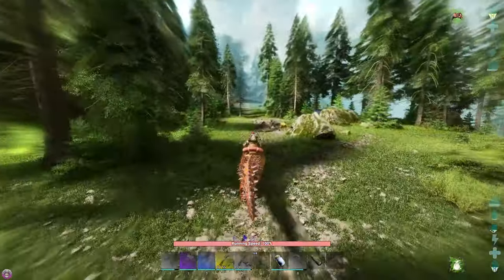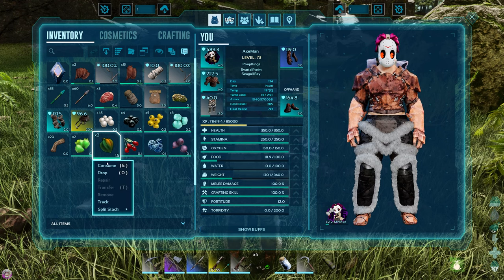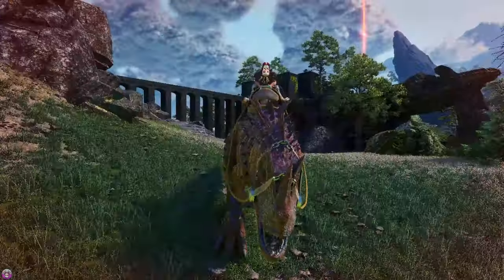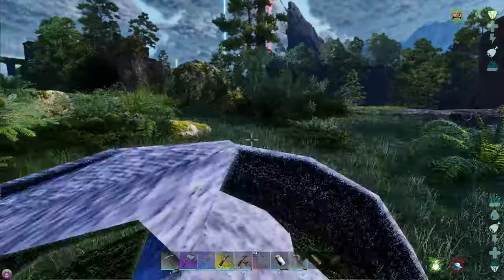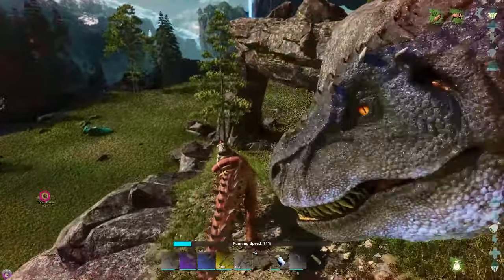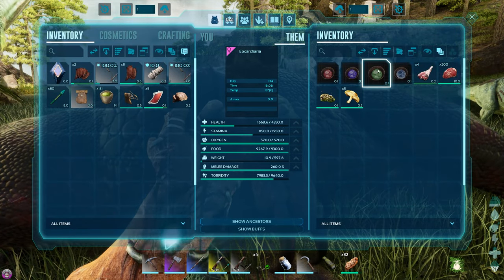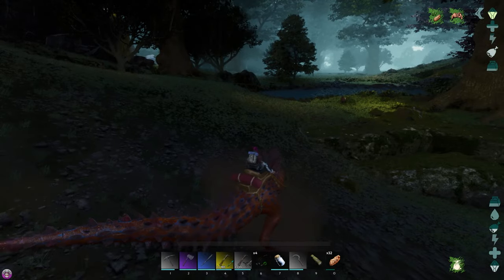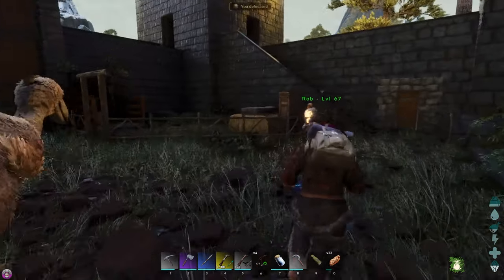This Carnivore Eats Something You Wouldn't Guess... | ARK Svartalfheim [EPISODE 10]